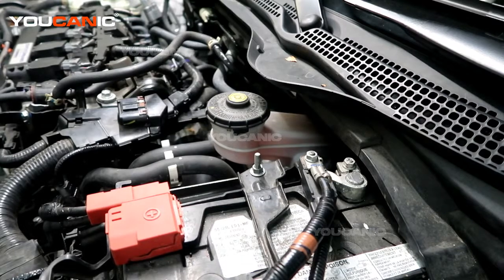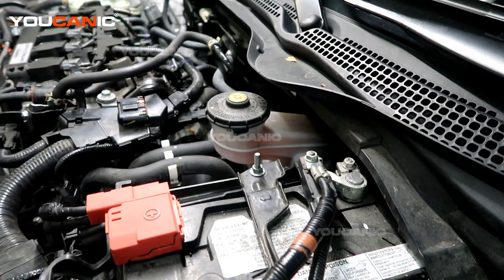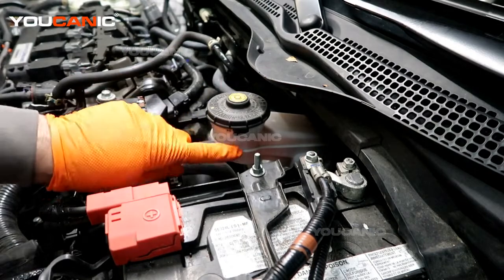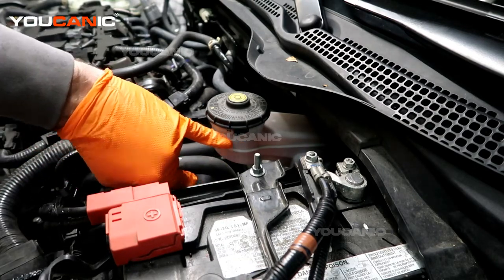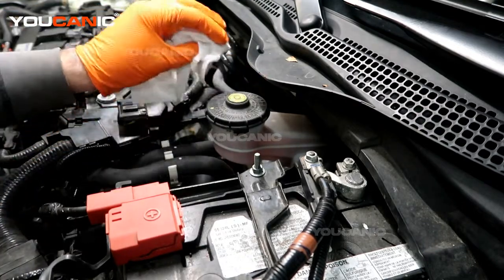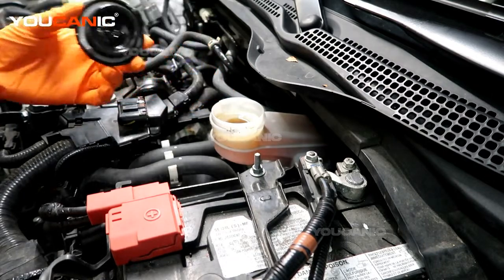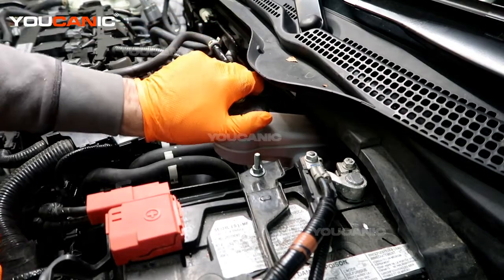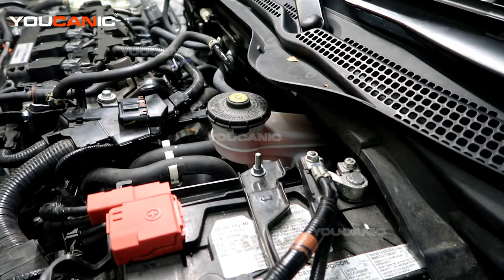2016-2021 Honda Civic - Check Add Brake Fluid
This video provides a tutorial on how to check and add brake fluid in a 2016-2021 Honda Civic. The presenter explains the importance of maintaining the correct brake fluid level to ensure the system functions properly. The video covers locating the brake fluid reservoir and checking the current brake fluid level. The presenter demonstrates how to add brake fluid if the level is low and properly dispose of excess fluid. Throughout the video, the presenter provides clear and concise explanations, tips, and tricks to make the process easier. This video is an excellent resource for Honda Civic owners who want to ensure their brake system functions properly and safely.